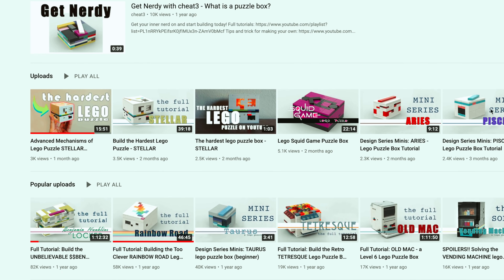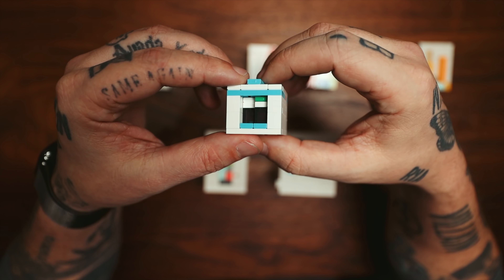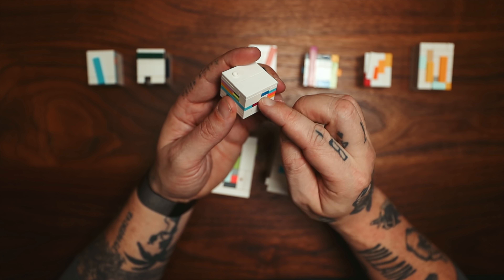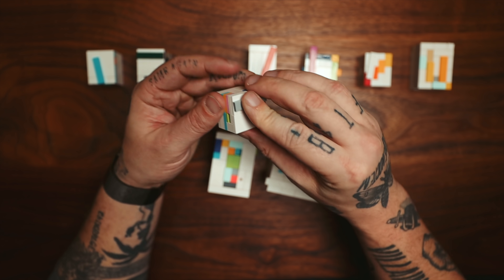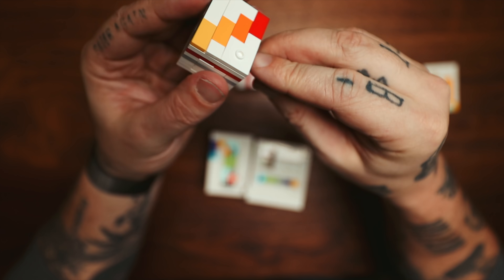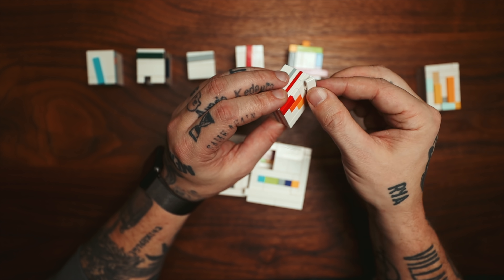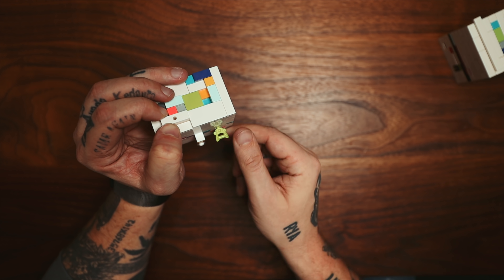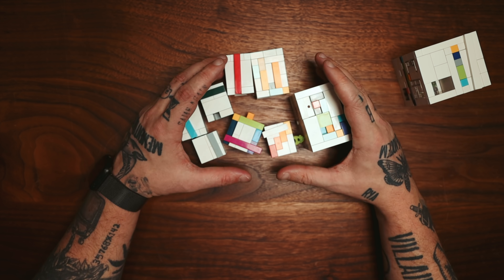Solving The SNEAKIEST Little Lego Puzzles!!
Today I'm going to attempt to solve several tiny Lego Puzzles made by Cheat3! Enjoy!

IF YOU WANT TO SEND ME STUFF:
Chris Ramsay
CP 50011 BP. Galeries Des Monts
St-Sauveur, PQ
Canada
J0R 1R0